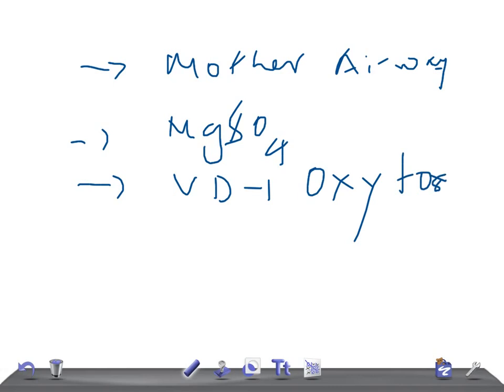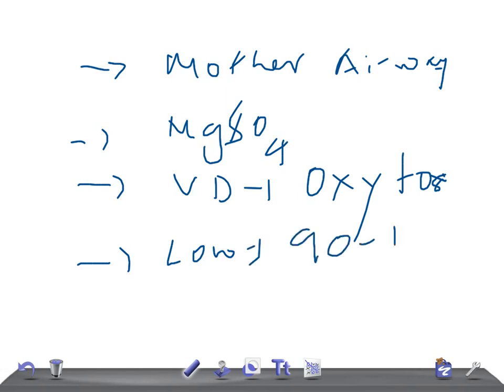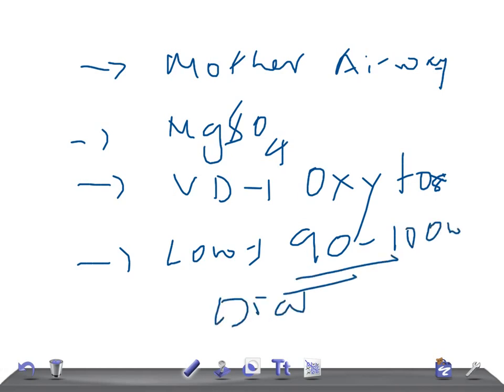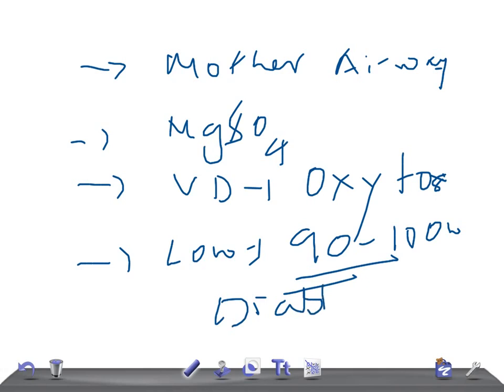QUICK OBGYN: Management of Eclampsia (High BP in Pregnancy)